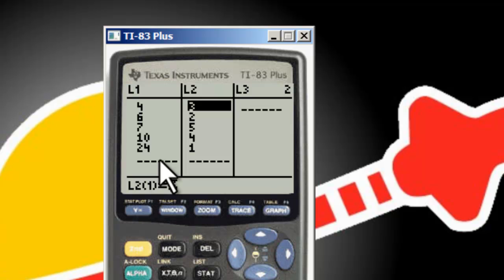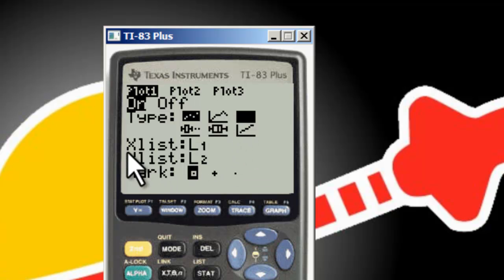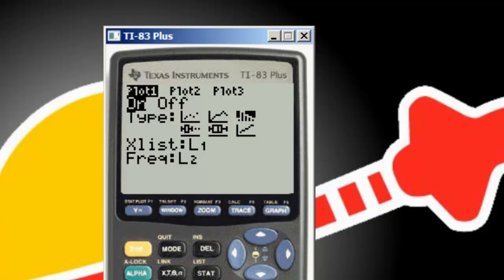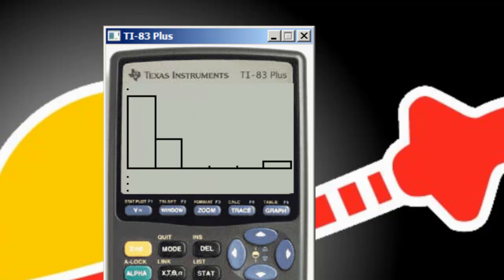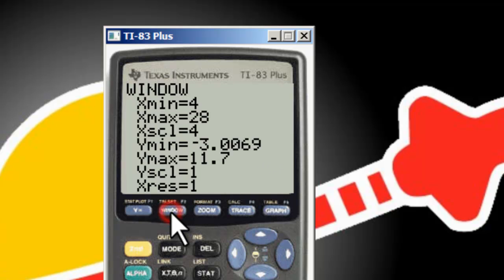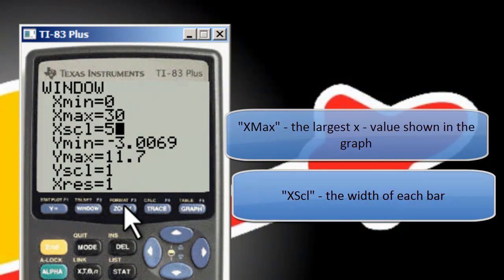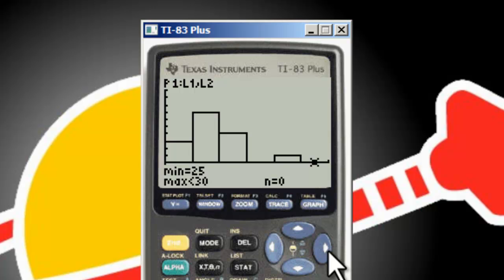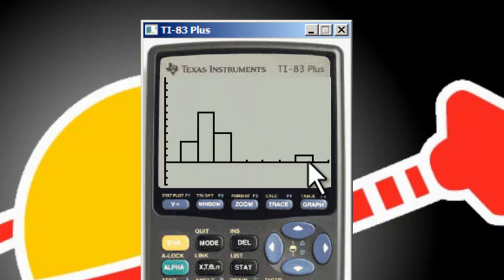Creating a histogram on the TI-83/84 (with Grouped Data)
How to create a histogram on the TI-83/84 (from a frequency distribution).